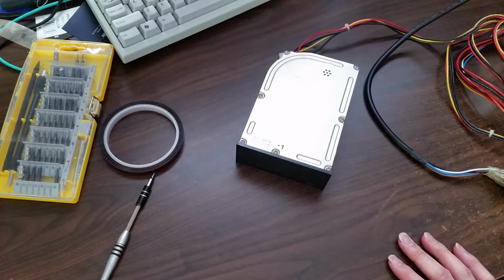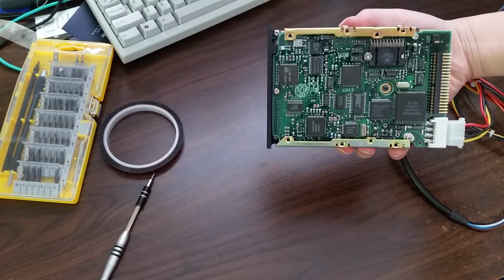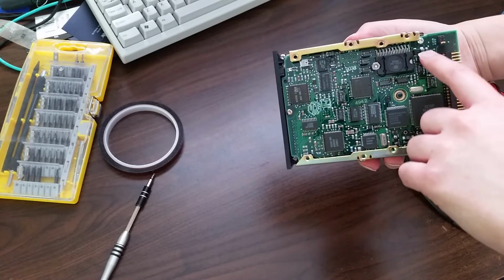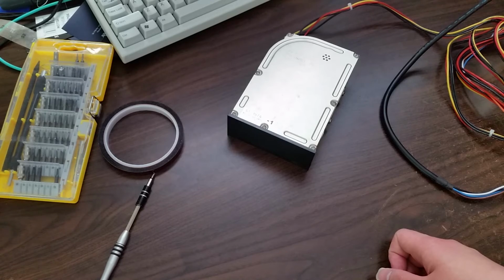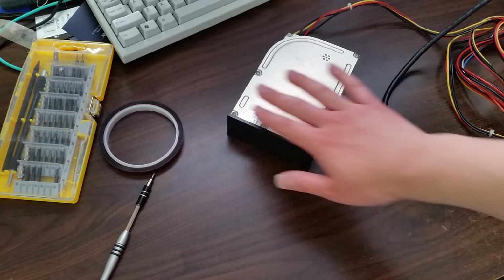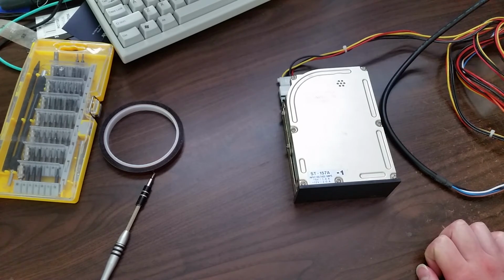Seagate ST-157A part 3: Dead motors???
So, after replacing a few more capacitors, the short circuit on the Seagate ST-157A's logic board is finally gone! The logic board now shows some signs of life, but the drive motors... not so much.

If you have any advice, feel free to put it down in the comments! For now, I'm planning on maybe taking off the top cover to see if there's any visible issues in the next video focusing on this thing.